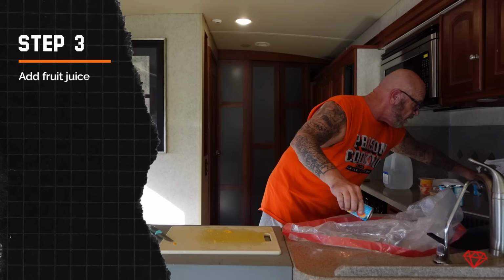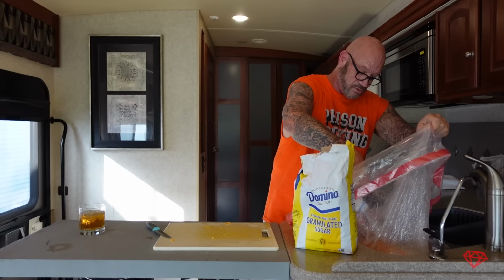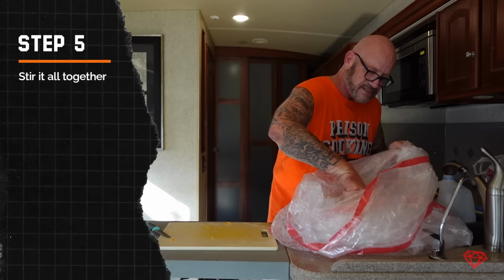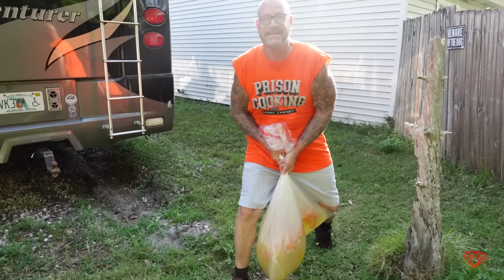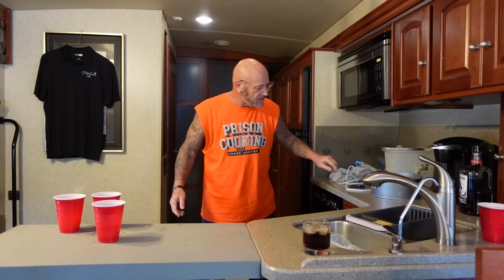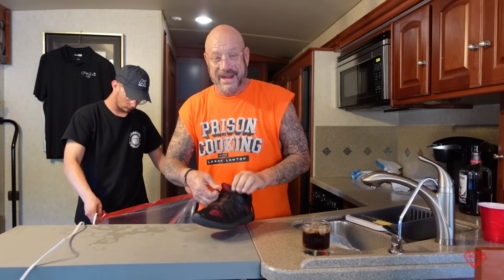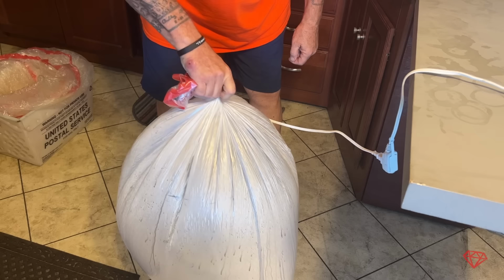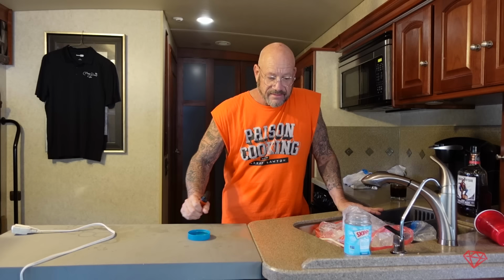Using My Prison Recipe to Make Wine & White Lightning (Ex-Convict)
Do not try this. Not safe.

Ex Jewel Thief, Mob Earner, Criminal, and Prisoner Larry Lawton

Ex Jewel Thief Larry Lawton spent 11 years in prison and now helps people make better decisions and fights for prison reform.

MEMBER PROGRAM  Starting $1.99 - Perks from wallpaper to early access videos to one-to-one chats.

I do not condone any of the negative behavior described. I have learned from the mistakes I have made and do not wish for anyone to recreate or attempt any of the events described. Ex Jewel Thief, Mob Earner, Criminal, and Prisoner Larry Lawton